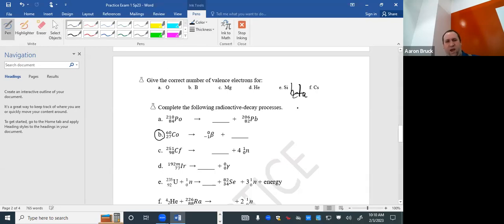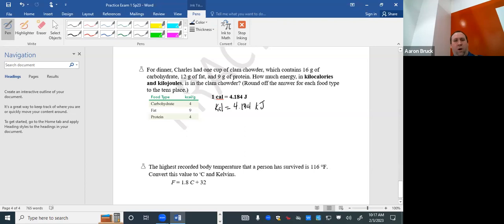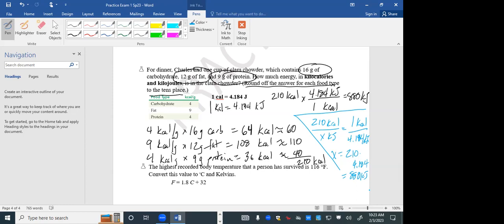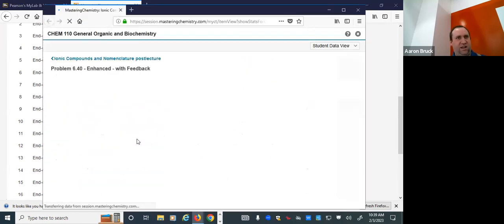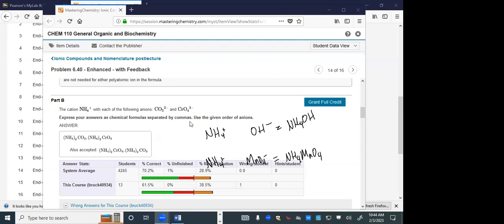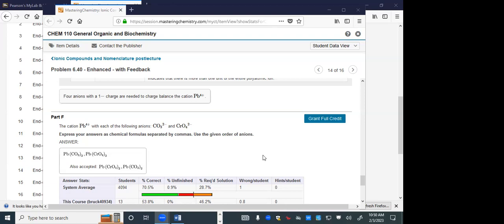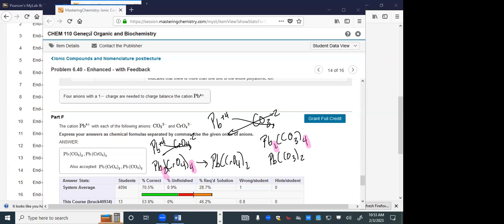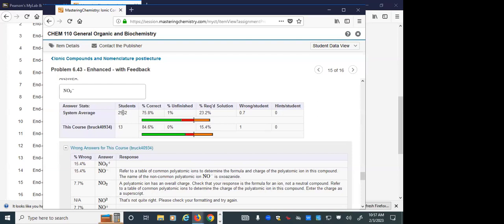CHEM 110 help session 2-3-23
In this video, we spend the first 25-30 minutes reviewing for Exam 1.  Topics covered included nuclear reactions, calculations of energy, isotopes, and classifying matter.

The latter half of the help session was spent going over some common confusion for the ionic nomenclature postlecture assignment that was due the night before.